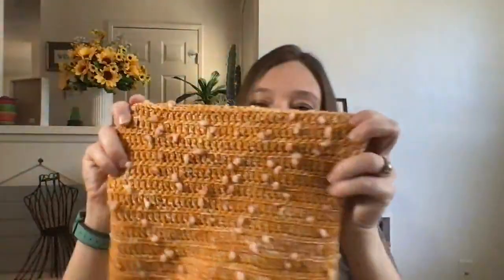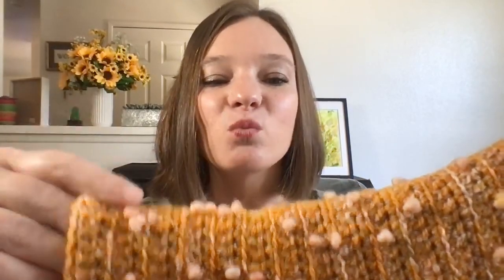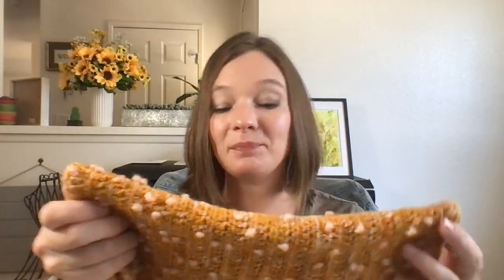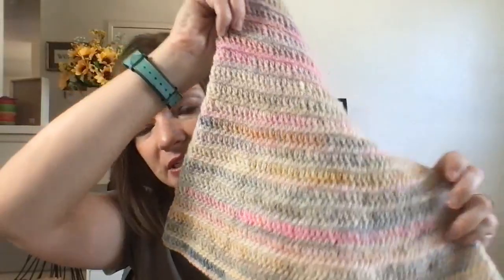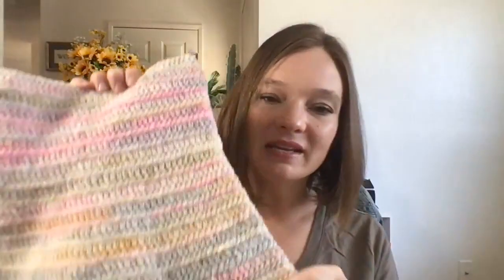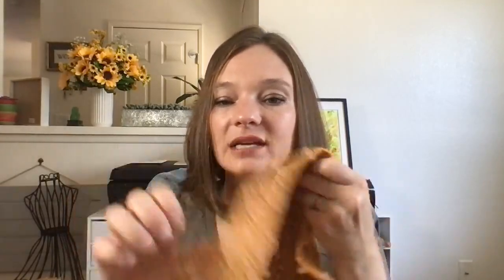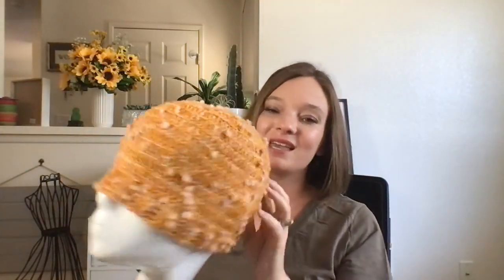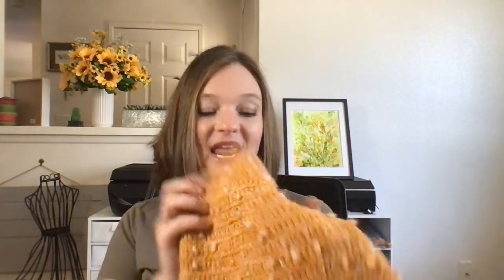Butternut Slub Cowl Livestream Demo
Join me for a chat about the Butternut Slub Cowl! This crochet design features yarn from Kim Dyes Yarn and includes marling, working into the back loop only, and a recommended alternate slip stitch join that creates a beautiful, nearly seamless join.

Psst. There's also a matching hat!

You can shop Crumble Slubby, Close to Home 2019 and more from Kim Dyes Yarn

The pattern itself includes reference photos to help illustrate my recommended alternative slip stitch join as well as a link to an informal video tutorial demonstrating both methods of joining, optional chainless dc, manipulating slubs for more front facing texture, working into the blo, and closing the beginning round when ready to weave in your ends.

As well as in my Etsy shop